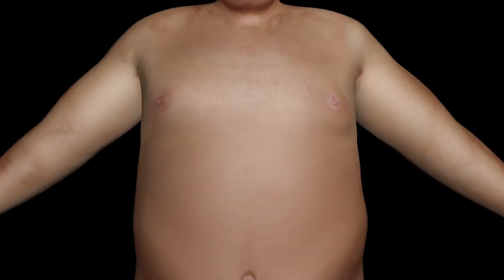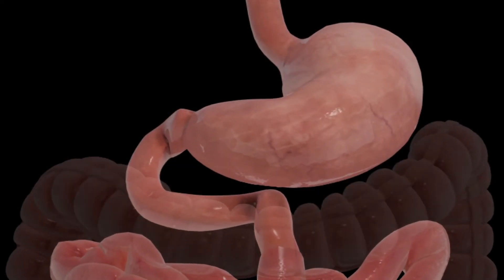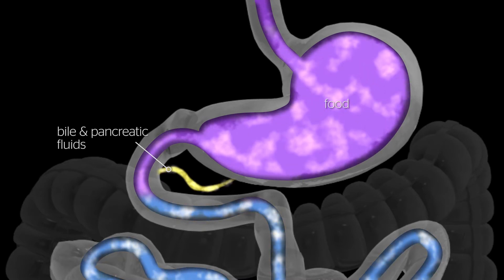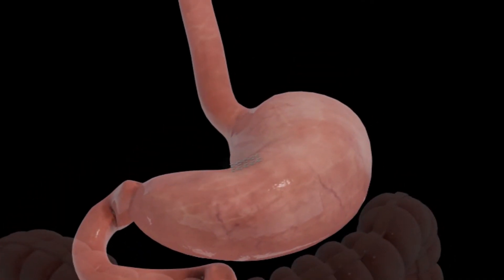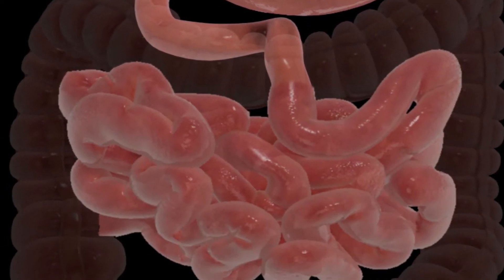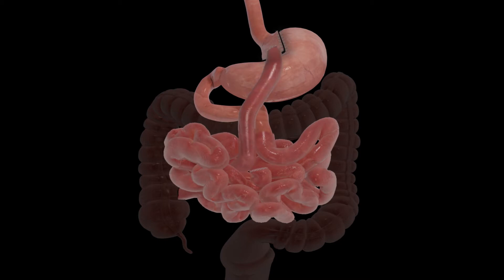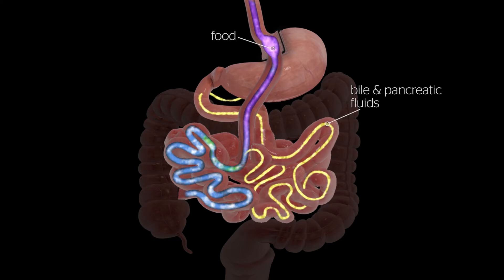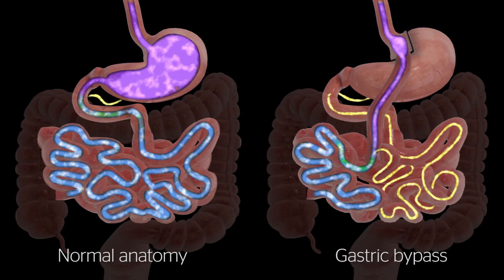Roux-en-Y Gastric Bypass (RYGB) Animation Explainer Video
Here is an explainer video for Roux-en-Y Gastric Bypass (RYGB).